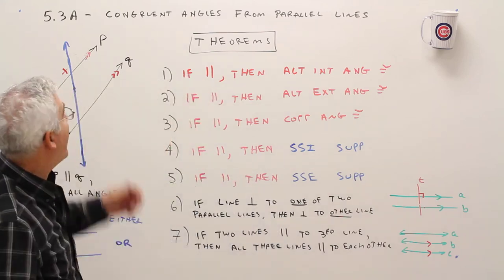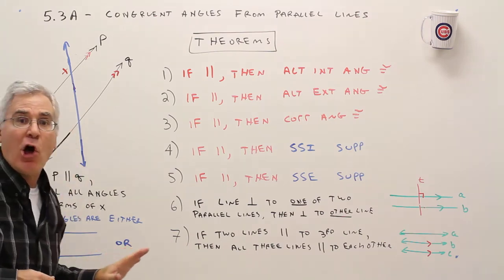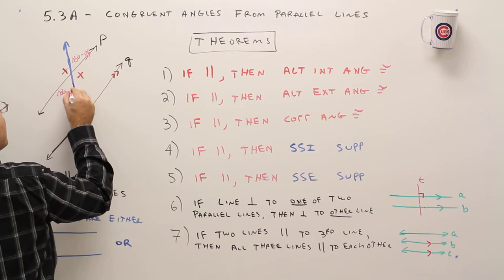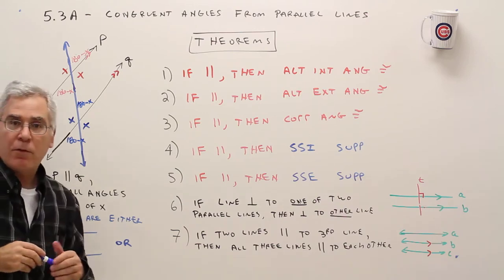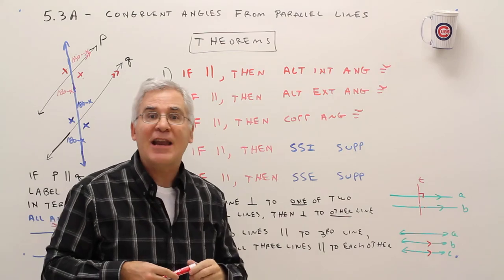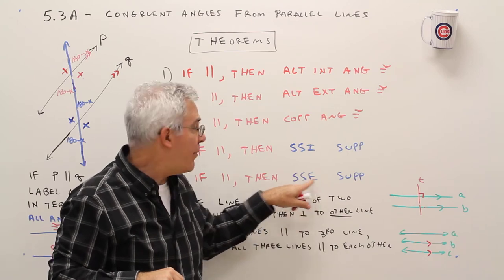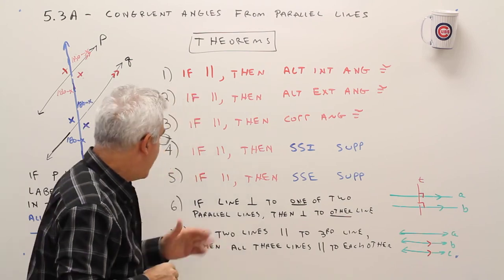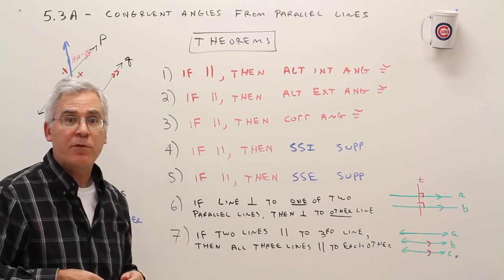5.3A--Congruent Angles From Parallel Lines